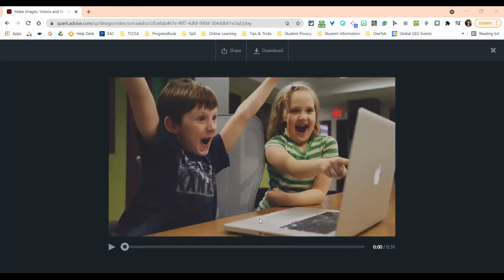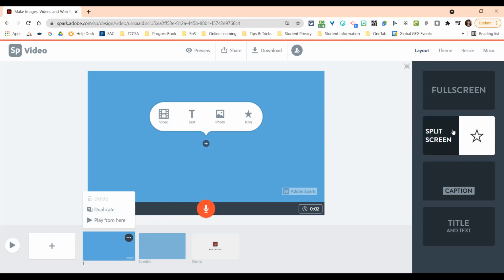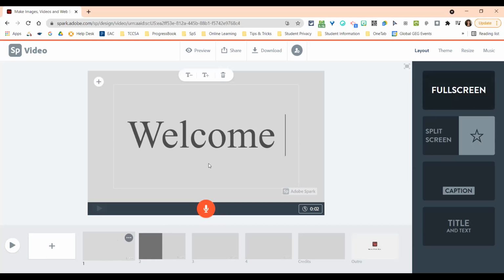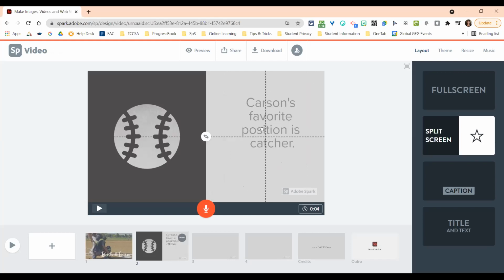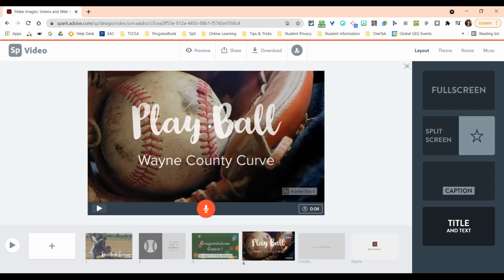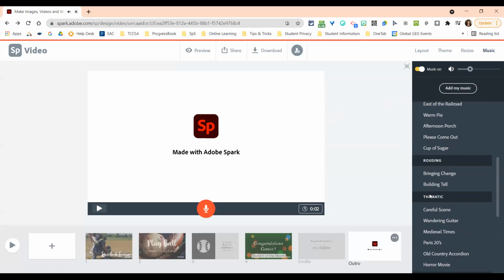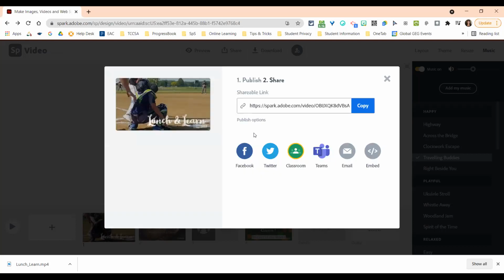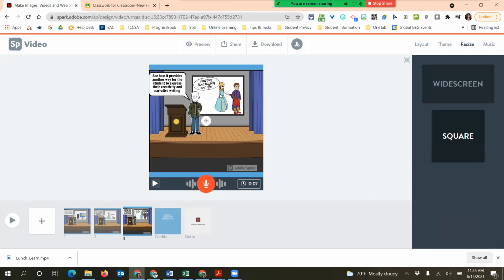Add a Spark into Your Lesson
(Recorded 6/15/21) Using Adobe Spark you can easily create beautiful graphics and videos. Student can narrate through a story or create a fun video to view over and over. Use for an announcement or have student create a year-end summary. The ideas are endless.